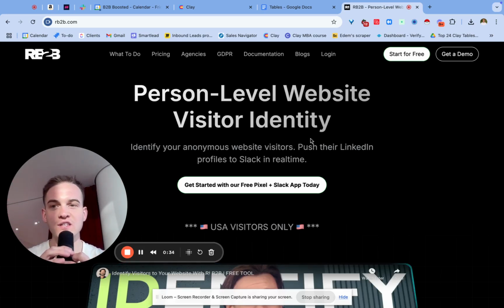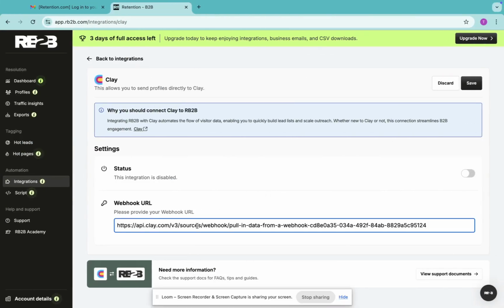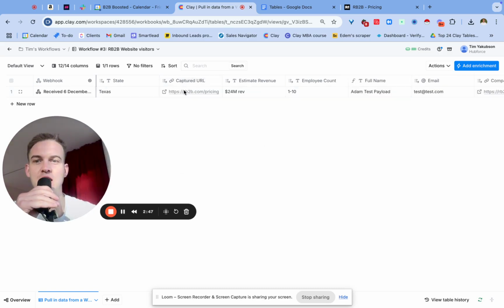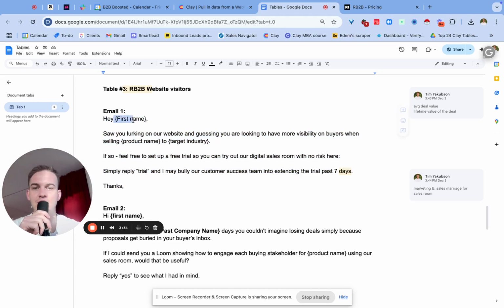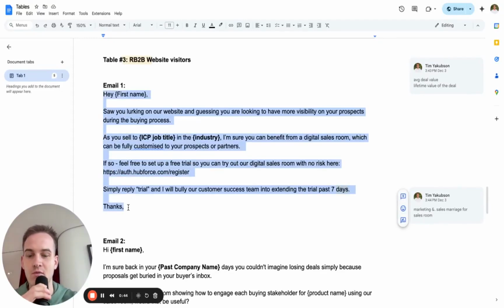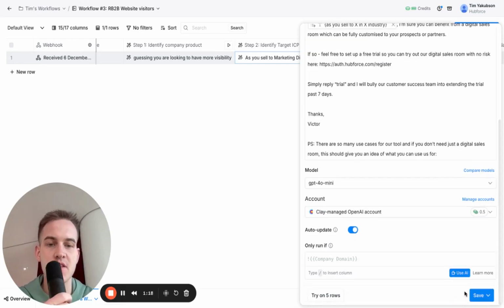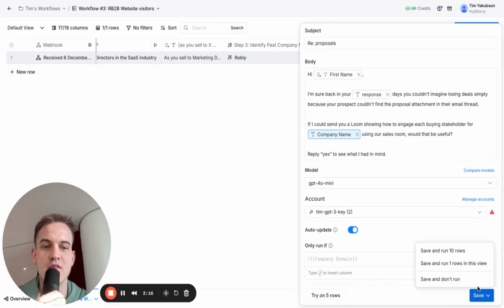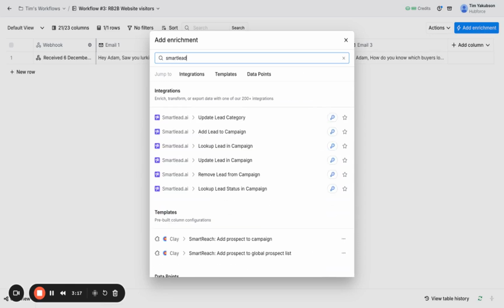How to set up RB2B with Clay.com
RB2B + Clay website visitor retargeting setup (free guide) 🎯

If people are visiting your website but not converting, you’re sitting on warm leads you’re not using.

In this video, I show you how to set up RB2B with Clay.com to identify website visitors and turn anonymous traffic into outbound opportunities.

This setup lets you retarget people who already showed interest in your product or service — without relying on forms, ads, or guesswork.

You’ll learn how to:
• Set up RB2B for website visitor tracking
• Connect RB2B data to Clay
• Identify high-intent website visitors
• Enrich visitor data inside Clay
• Launch retargeting outbound campaigns automatically 🔄

This workflow is perfect for:
• GTM engineers
• Founder-led sales teams
• Anyone wanting to monetise website traffic

If you want the exact RB2B + Clay setup and steps I’m using, grab the free guide linked at the top of the description.

And if you want to build a full outbound engine on top of this using Clay, the Clay training linked above will show you how to connect everything end to end.

Your website already has intent — now use it 🚀